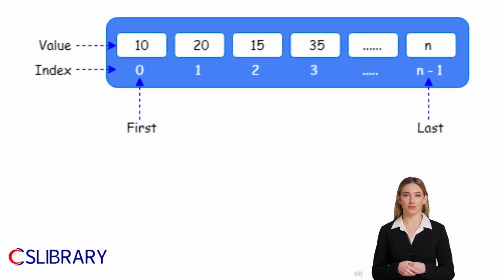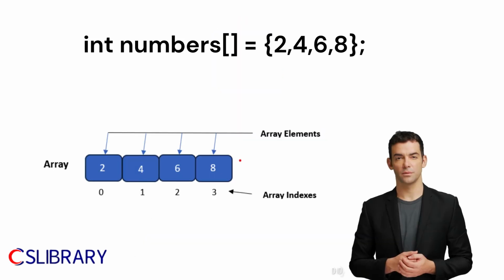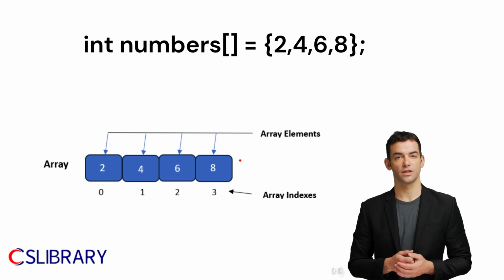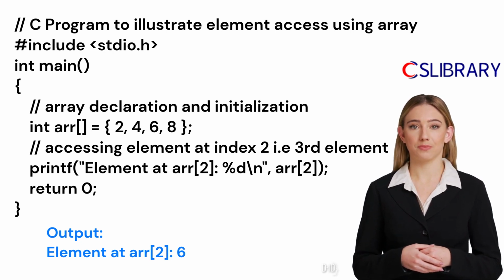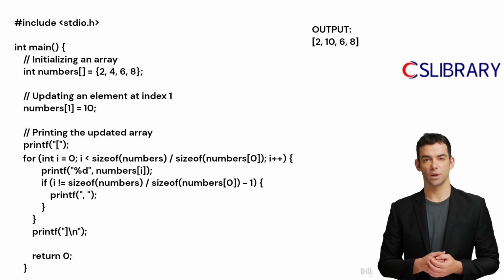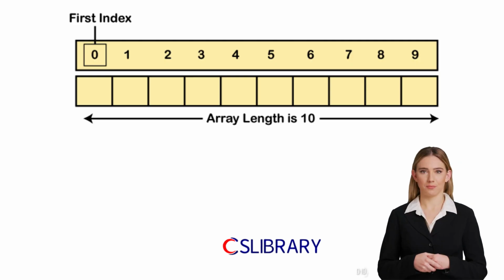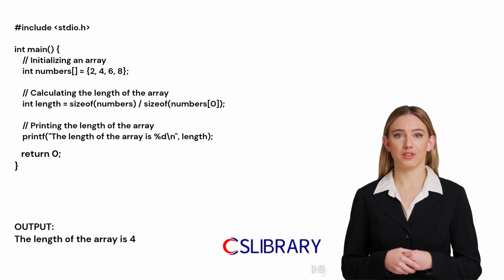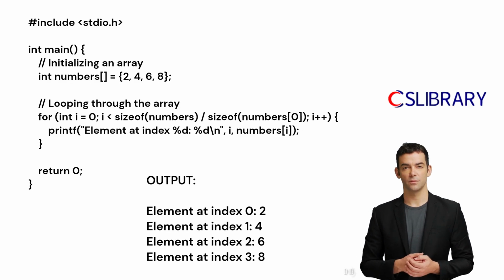Mastering Arrays in Programming: A Comprehensive Guide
Unlock the power of arrays in programming with our comprehensive guide! In this video, we delve into the fundamental concepts of arrays, explaining how they allow you to store and manipulate multiple values efficiently. Discover how to create arrays, access and update elements, calculate array length, and loop through array elements using popular programming languages like C. Join us on this coding journey and take your array skills to the next level !